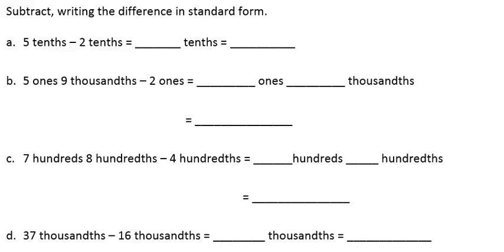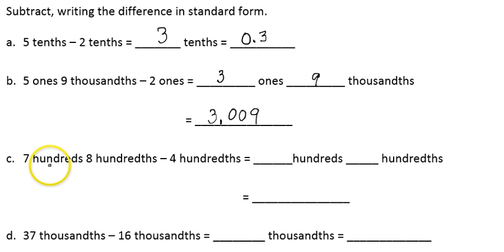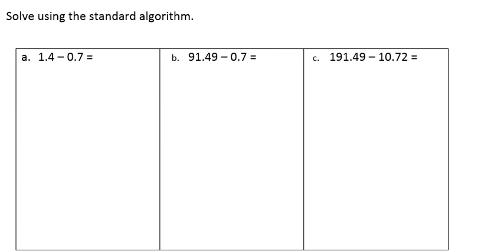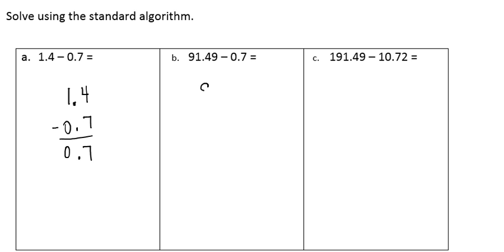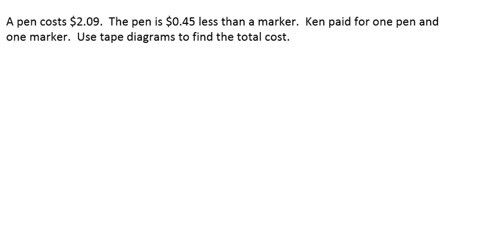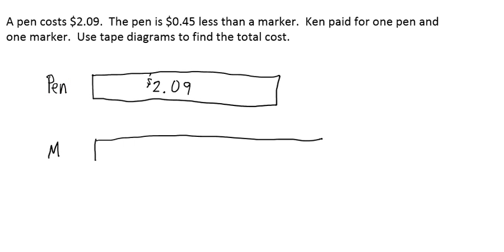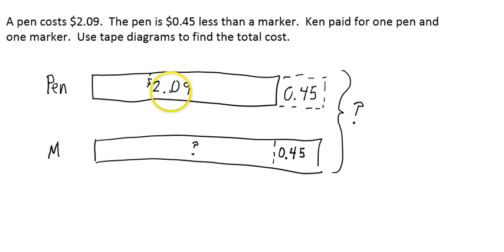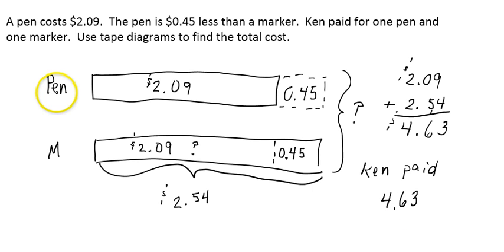G5 M1 L10 Tutorial